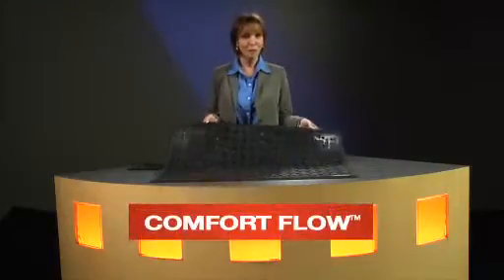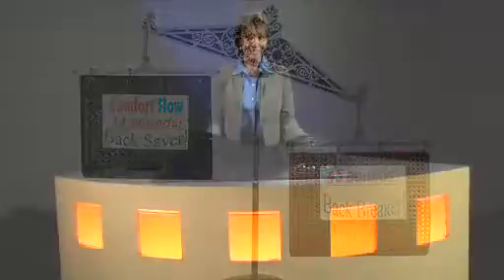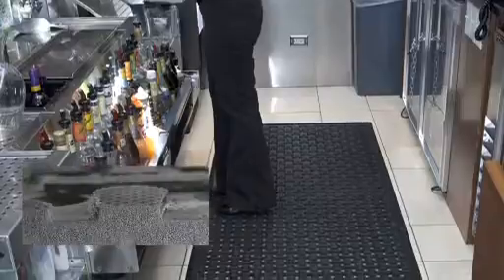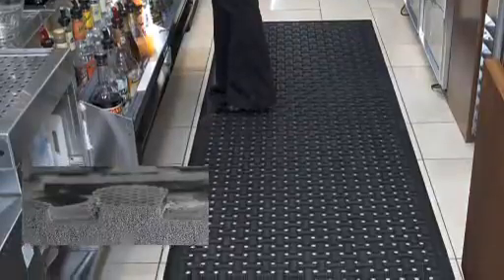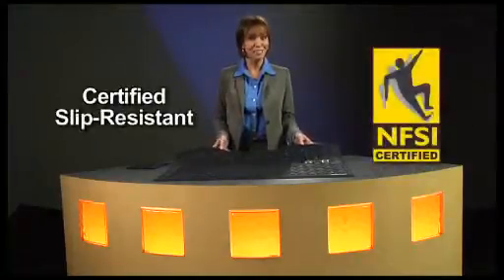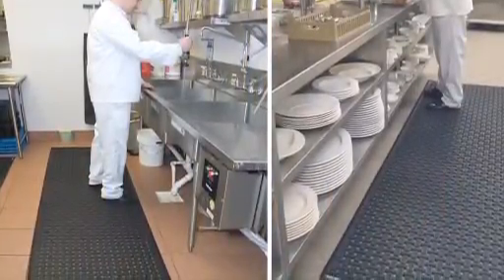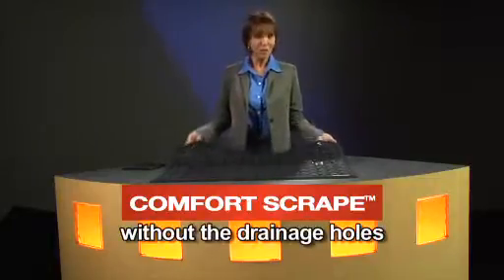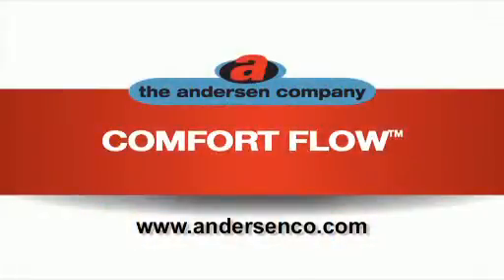Comfort Flow Slip-Resistant Floor Mats - Overview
Product overview of the Comfort Flow Slip-Resistant Mats by Andersen Mat.